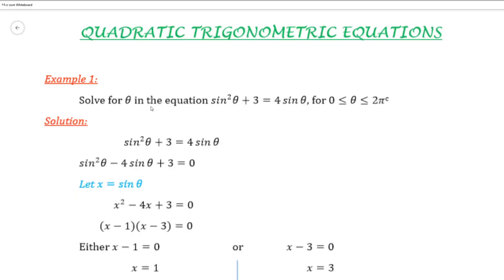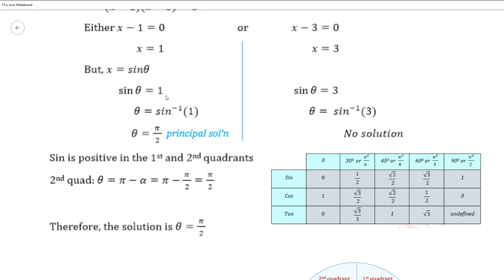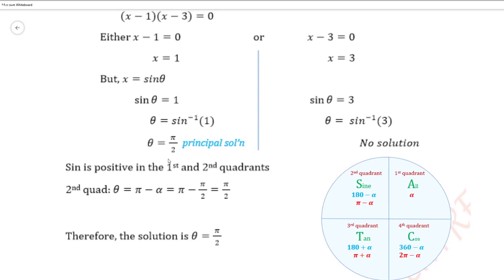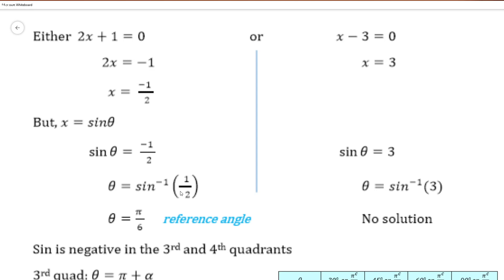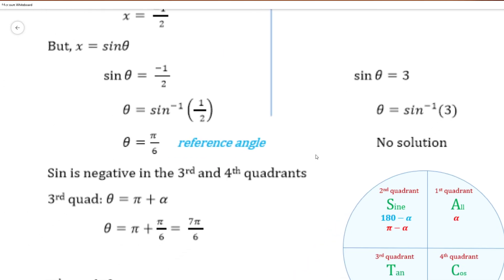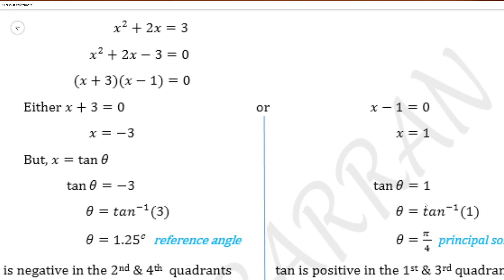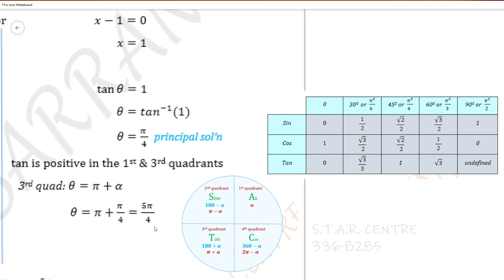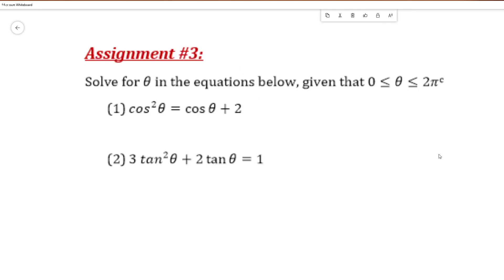CSEC Add Maths: Trigs - Solving equations involving a quadratic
This tutorial is the 3rd part of Trigonometry for CSEC Add Maths which contains detailed examples of solving trig equations involving quadratics.

star.centre